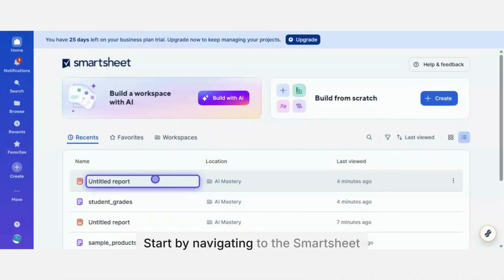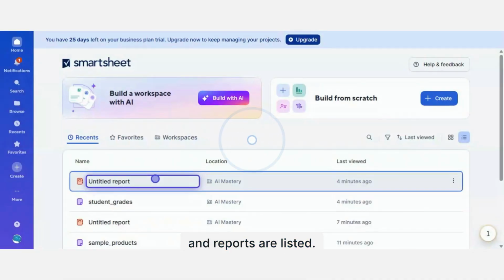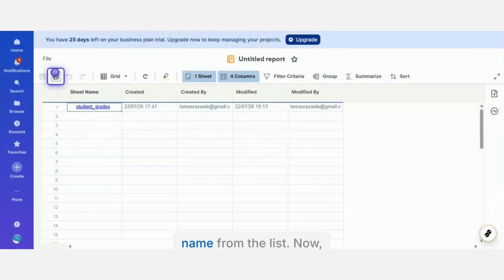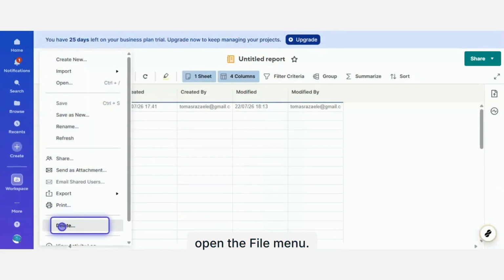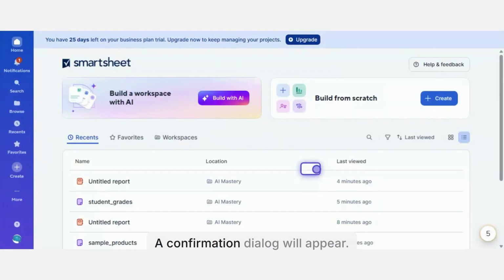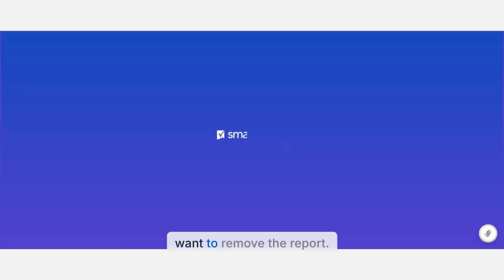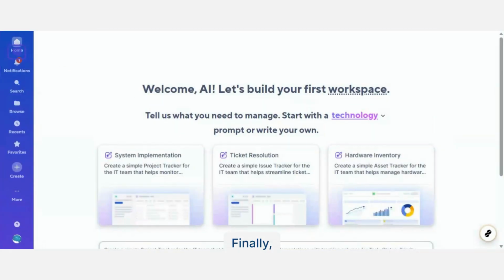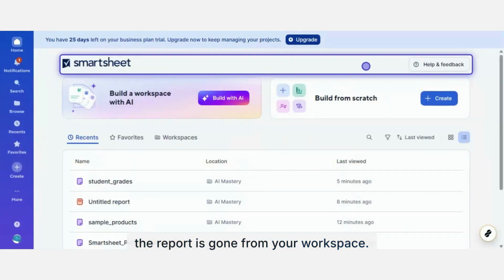How to Delete a Report in Smartsheet (Easy Guide)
In this video, we discuss how to delete a report in Smartsheet, providing a full guide for 2026. We'll show you the exact steps to remove a report from your workspace, including navigating to the homepage, opening the report, and using the File menu to delete it permanently. Whether you're looking to delete a report in Smartsheet or remove unwanted reports to declutter, this tutorial covers it all. We also demonstrate confirming the deletion and ensuring the report is gone for good.

00:00 Introduction and Overview
00:15 Navigating to Smartsheet Homepage
00:25 Opening the File Menu
00:46 Verifying Report is Gone